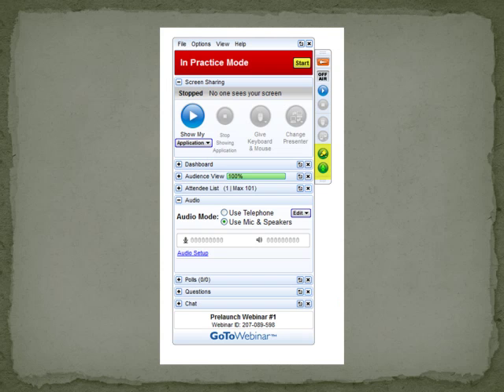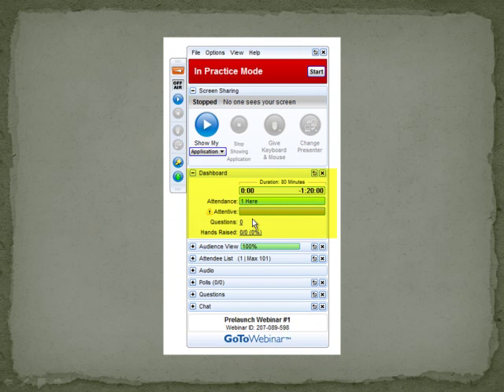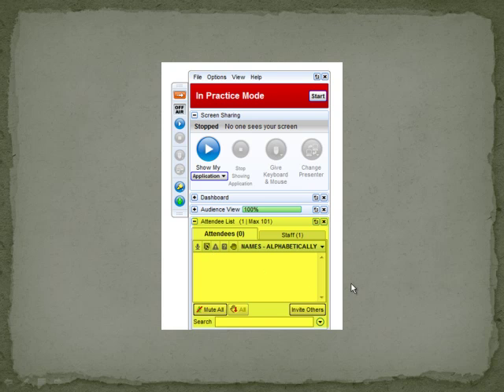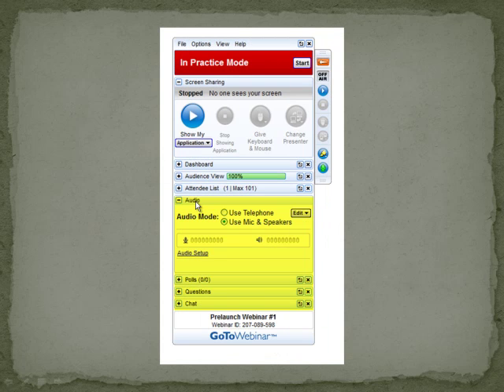Secret Webinar Riches. Lesson 8 of 9.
Quick and easy guide shows you How to create a successful webinar to promote your business.